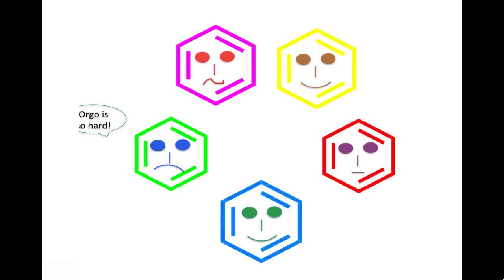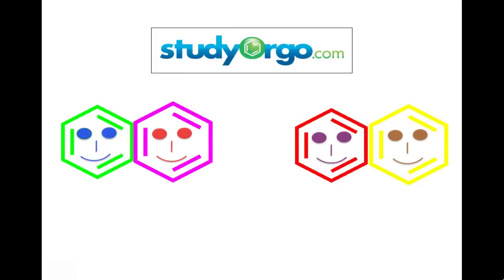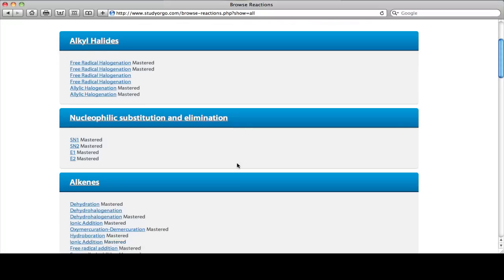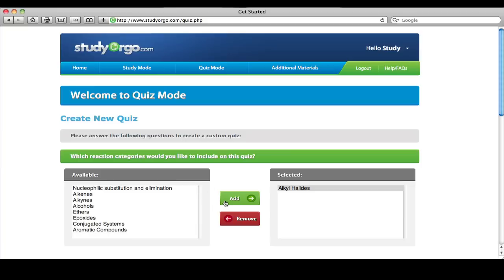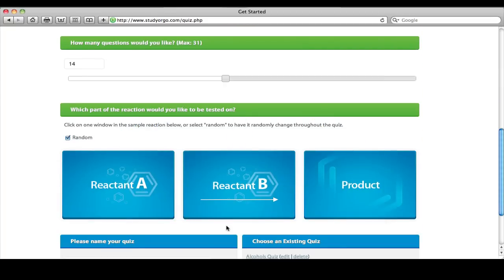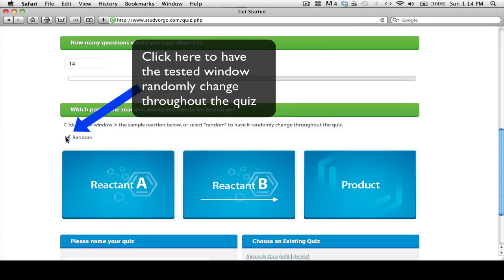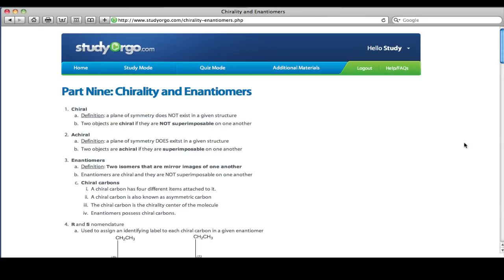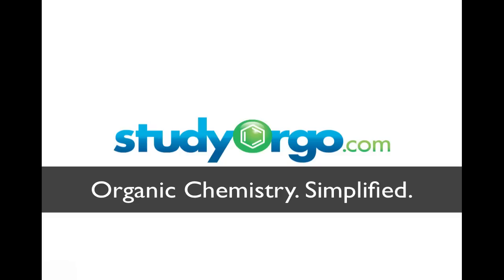Organic Chemistry Help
StudyOrgo.com offers a unique method of studying organic chemistry. We help students learn this challenging subject in a fun, interactive and highly customizable way.

Our method is truly distinctive as our approach to mastering this subject is different from all the rest.